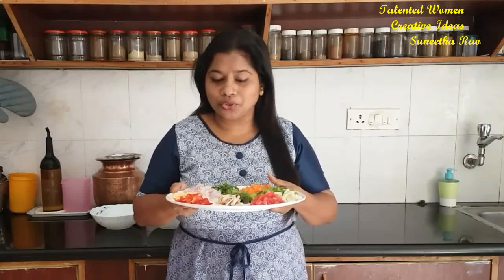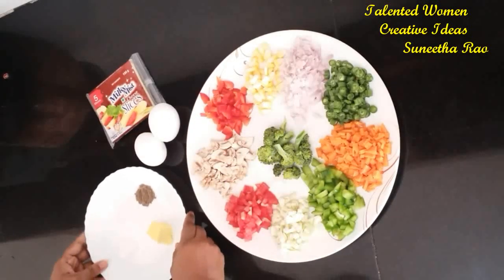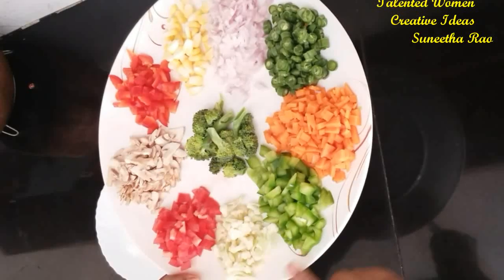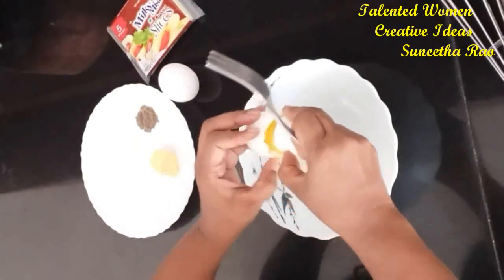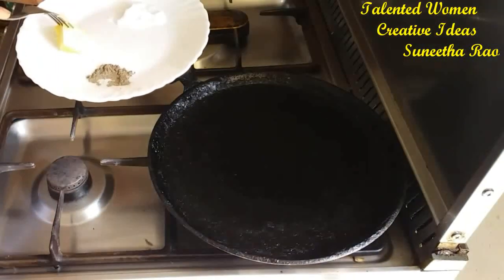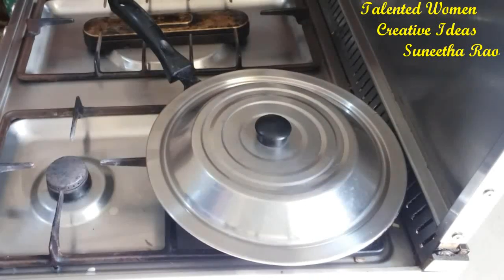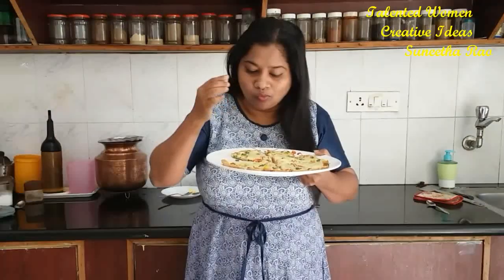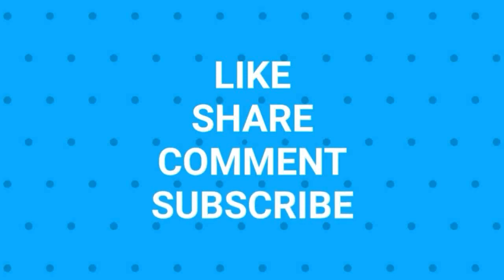Delicious breakfast ideas|| Russian cheese toast || cook Deliciously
Delicious break fast ideas|| Russian cheese toast || cook Deliciously

Russian cooking
Russian food
Russian breakfast ideas